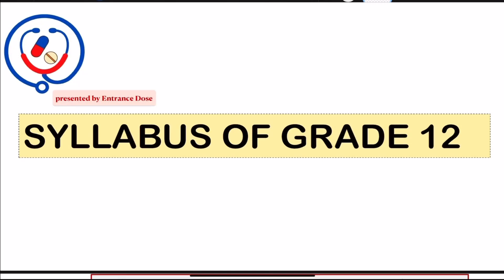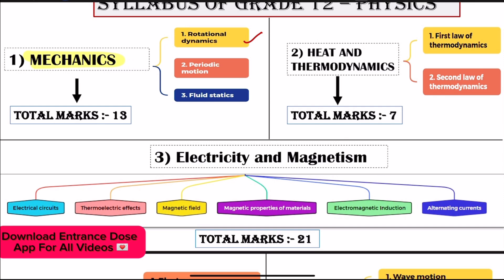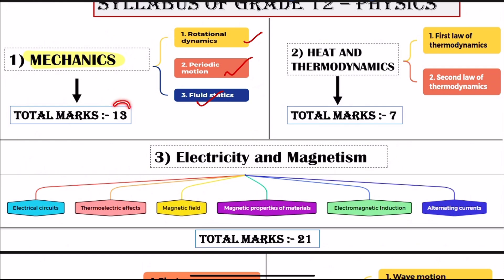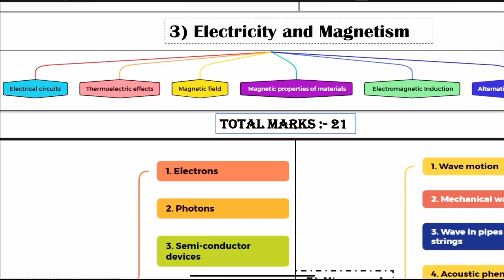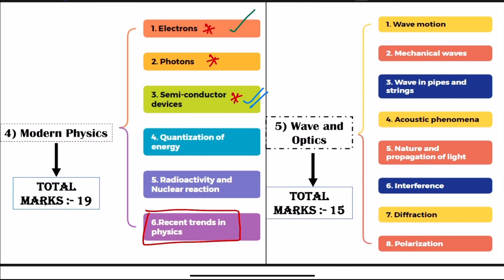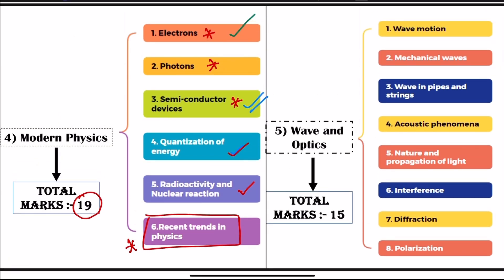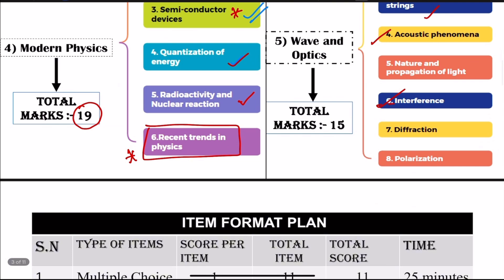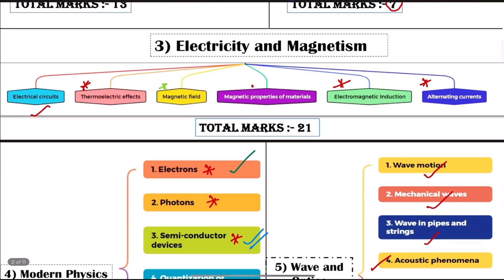Cover Whole Syllabus Of Physics In 1 Day 😱| Shortcut way to crack NEB Exam | Best Tips To Complete 🔥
Fill Above Google Form to Get NOTES of
All VIDEOs in SMS .
Any Help 🤗

Join Below Telegram for PDFs of Classes Now

How to Study More Effectively in Less Time & Score Highest Marks in Exams || Best Study Motivational Video for Students in Nepali || Fastest Way To Cover The Syllabus || Best Study Strategies || How To Study In Exam Time ￼|| Motivational Video || Complete Whole Syllabus In One Day ||Average To Topper In Next 7 Days || Secret Tips Of Every Topper  || Toppers Timetable || Study Motivation || Average To Topper || Study Strategy || 21 Days Challenge ￼|| Toppers Study Routine || How To Study Less and Score More ￼|| How To Study For Exams In 7 Days || Scientific Methods To Cover Syllabus In Less Time ||

grade12exam2079result seeexam2080news nebexamupdate
SEE and grade 12 exam update |SEE NEB News Today | SEE Exam 2078 News|
|grade12exam
neb
grade12exam
grade 12 exam 2078,
grade 12 exam update,
grade 12 exam news,
grade 12 exam nepal,
grade 12 exam postponed,
grade 12 exam 2021 nepal,
grade 12 exam 2021
class 12 exam news nepal,
class 11 12 exam news nepal,
class 10 11 12 exam nepal,
exam 12 class 2021 nepal,
class 12 neb exam 2078 nepal,
class 12 board exam nepal,
class 12 exam postponed in nepal,
class 12 board exam 2020 nepal,
class 12 exam cancelled in nepal,
class 12 exam date nepal,
12 class exam date 2021 nepal,
class 12 exam latest news nepal,
exam of class 12 nepal,
class 12 exam update nepal,
class 11 12 exam nepal